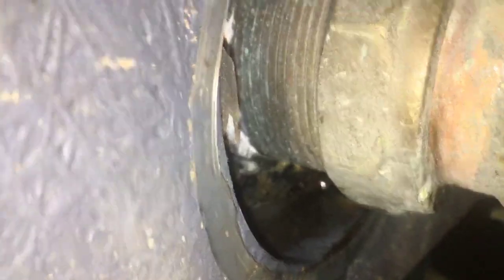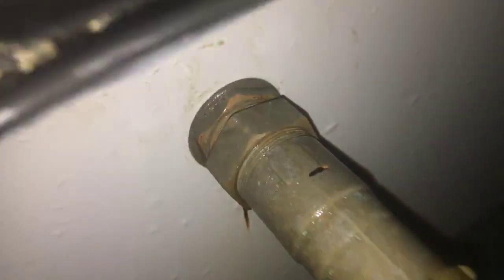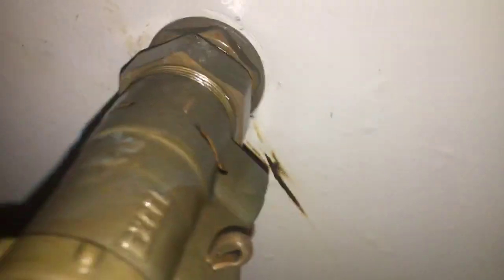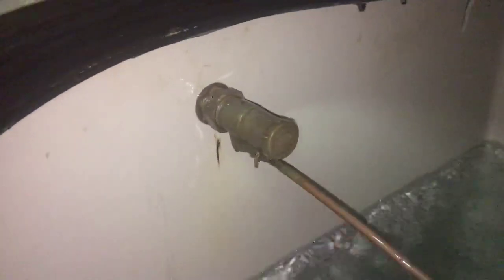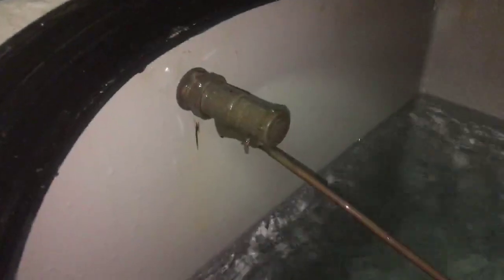Water system - ballcock failure danger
The water storage tank and connected ballcock are essential parts of your building’s complete heating, ventilation, air conditioning (HVAC) and water services system.

The video displays the importance of persisting in following an issue to a satisfactory engineering solution – uncovering the slits in the valve – rather than a superficial one.
One of the dangers in this situation would have been if someone had mopped up the water in the plantroom and not reported it. Thankfully the local facility manager realised the potential danger and averted further overflows by calling in a HVAC service engineer.

It is essential that water tanks are included as part of a planned preventative maintenance (PPM) regime not least because of the potential destructive nature of a water leak, but also for health reasons, protecting building occupants through legionella control.